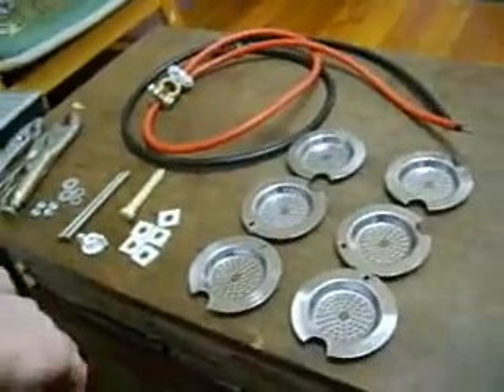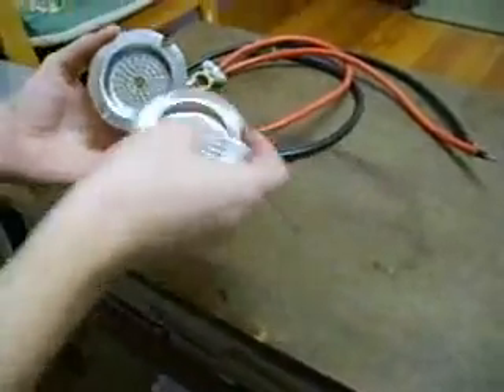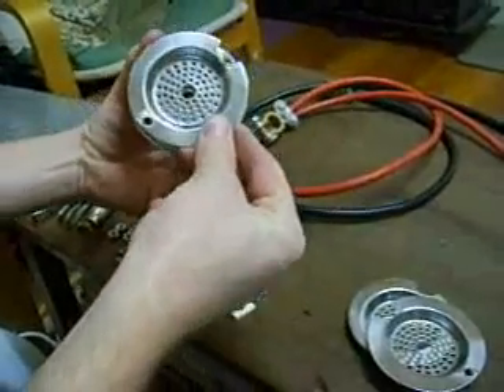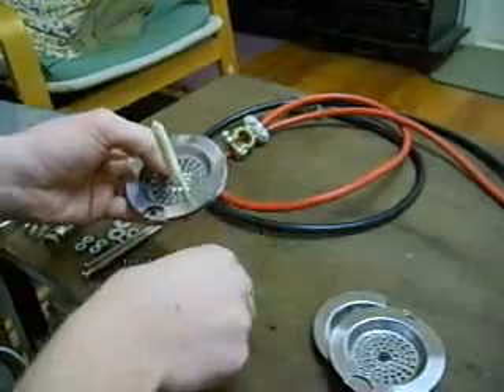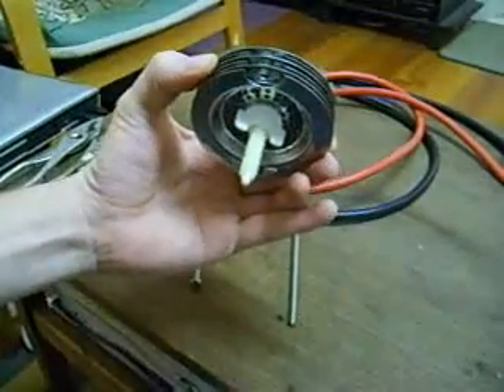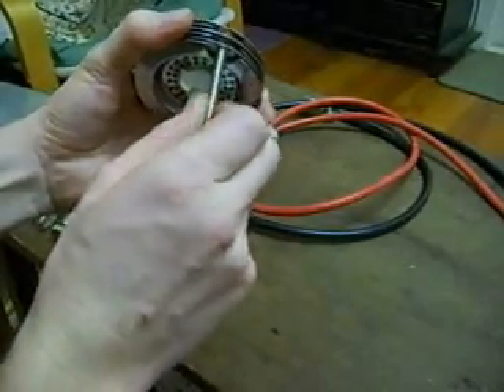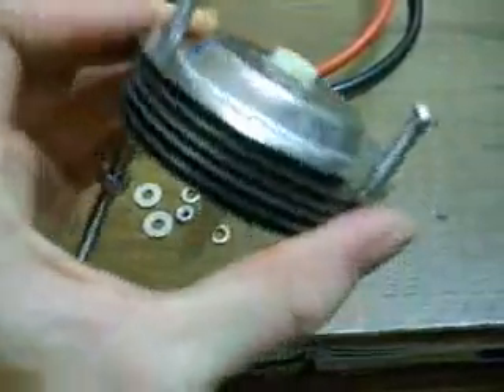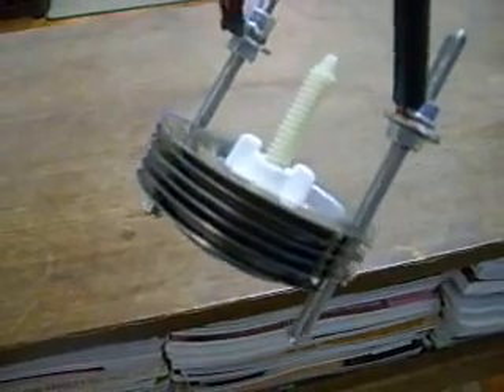Hydrogen at home (sink strainers) #2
This video shows in detail a way in which to construct a six plate cell using stainless-steel sink strainers.